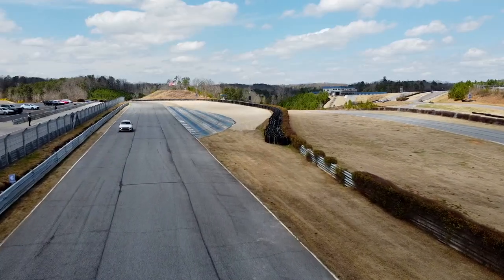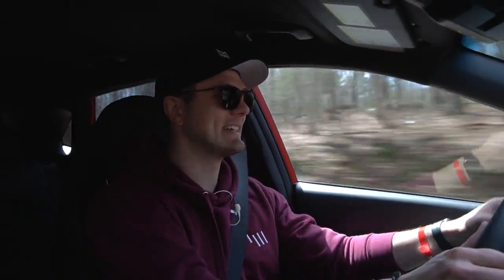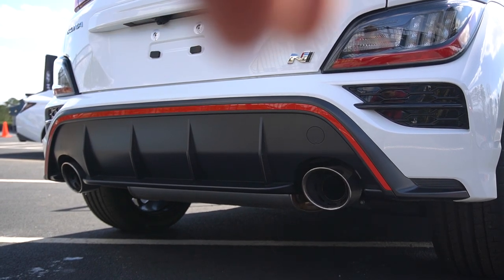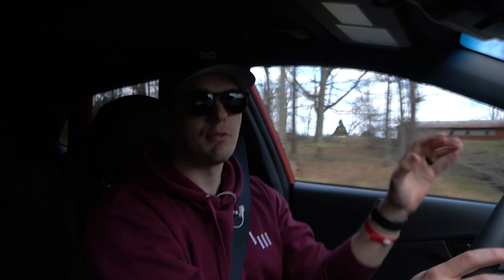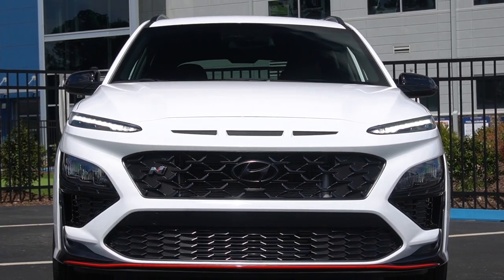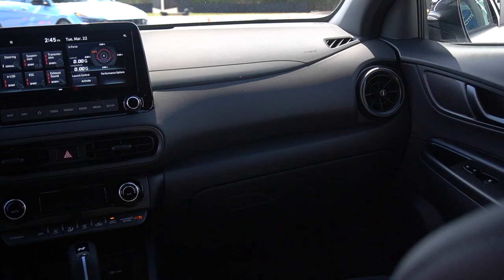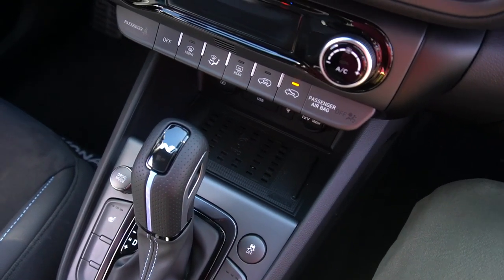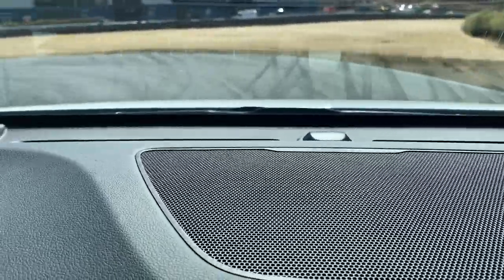2022 Hyundai Kona N - The Driver's GTI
The 2022 Hyundai Kona N is a perfect compromise of performance and daily usability. Would you rather have this or the Elantra N?

We just got out of the Elantra N so we have a very good flavor for what this car is about, so let’s dial it up into N mode and hit the track to see what’s what

This being the first and only SUV to bear the N brand, Hyundai is hoping this will be a big seller since apparently everyone wants sportscar performance with a big trunk

This is going to sound like a broken record, but under the hood is the same 2.0T 4 cylinder that powers the Veloster and Elantra siblings

It still packs 276hp and 289 lbft, but it only comes with the DCT which means all Kona Ns get NGS..

NGS is an overboost function that bumps hp up 10 to 286 for 20 seconds. Since this is a fleeting adjustment it’s largely intended for launches, drag races, etc. So it’s kind of a gimmick, but it’s also very fun

Even without NGS, the power on this thing is apparent. It’s got a lot of low end torquey punch and somehow manages to carry power all the way up the rev range with higher end hp

Power delivery is sharp and quick seemingly in any gear at almost any RPM

This thing is quick!

But as we’ve mentioned a million times on Downshift, power isn’t everything..

Like I said in the Elantra video, for this TYPE of vehicle I’ll always prefer a manual transmission, but this 8 speed is really good

It packs a lot of drama and character- As far as automatics go, it’s crisp, sharp, and is really satisfying to use

Especially when you consider the sounds that fly off this thing. Crackles on downshifts, sharp and aggressive upshifts, and when you lift off the throttle the car will make all sorts of noises to make your inner 8 year old sing

This car has great power from the engine and good theatrics from the transmission, but as always it’s how the car uses the power to make it go.

This is an SUV so this is the part of the video that I say it has AWD, right? No

Just like in the Elantra and Veloster, that power goes to the front wheels through an LSD…it gets the power down really well and i never really feel like I’m wasting torque

HOWEVER, this is brilliant through corners and under load

Sure, it’s a little weird to not have AWD, but AWD adds weight and weight is the enemy of any sportscar and the fact that this is already a bigger, heavier, and taller SUV body it needs to do all it can to keep the weight down and feel as much like a performance vehicle as possible

Which leads me to steering.. This can make or break a hot hatch or SUV or whatever.

Accuracy is important and a quick steering rack can make the car feel lighter or more agile, but we really want is communication.

I need to know what my tires are doing in the corner: can they take more steering load, can that take more braking into a corner, or power out of a corner as I’m starting to unwind

There is a touch of understeer which makes sense as this is front wheel drive, but the steering does a really good job telling you how much more load your tires can take

The last thing, then, is the chassis and suspension. This is where the magic wand needs to come out if this Kona N is expected to deliver the same performance as the Elantra or Veloster siblings

And what we have here is decent, not great news
Since this is an SUV and the ride height is up over the typical Kona, the center of gravity is inherently higher than a sedan or coupe

What this means is, that when you get to a corner, the Kona is more likely to roll or lean asyou turn the steering wheel because your momentum is carying that mass that’s urther away from the grip of the tires

So, sure the chassis is stiff, but you can’t beat physics, there’s more vertical sheetmetal going higher into the sky so what you then have to do to match the planted feeling of the elantra is to make the suspension even stiffer

Again, on track it’s not offensive, but on normal roads it would be a bit of a bother

You still have adaptive dampers so you can dial off some stiffness, but it still feels a bit harsher than the Elantra while also being a little more rolley-polley

The design is fitting of the personality
 Simple, black, subtle details
Digital cluster
 ACP, AA (wired)
 Performance readouts
Under the screen you have hard buttons
And hard buttons to control climate
Beneath that, storage and wireless charger
Seats
 Don’t Light up
 Manual
NO SUNROOF
Rear seats
 Less spacious
Trunk
 Bigger, this is why you by this (5cuft more)
 Seats fold without scaffolding blocking